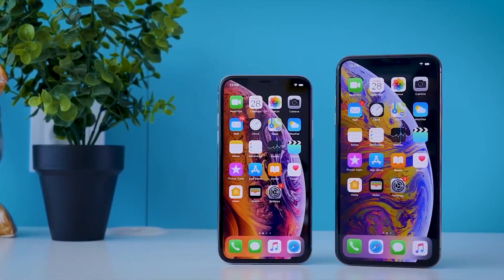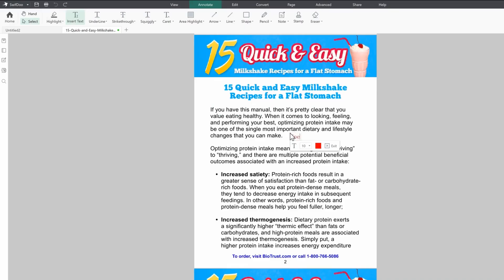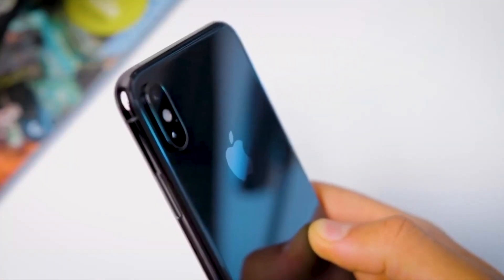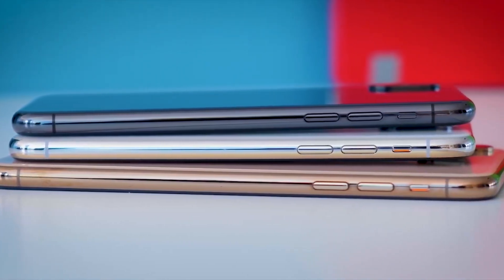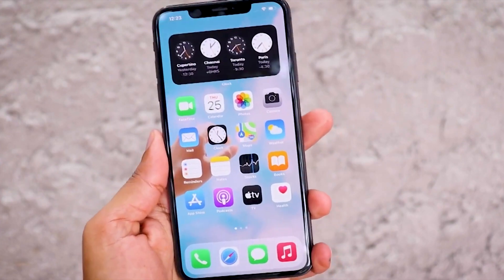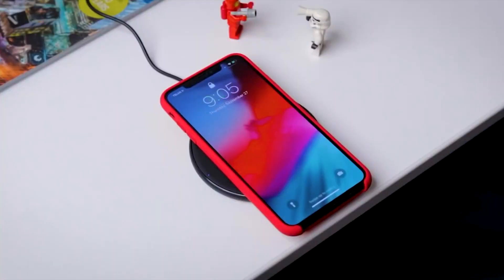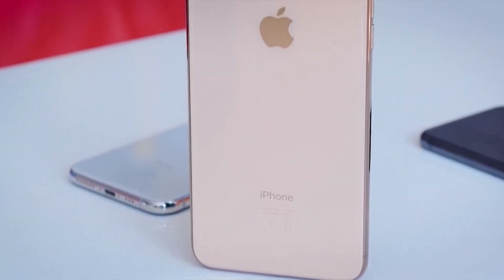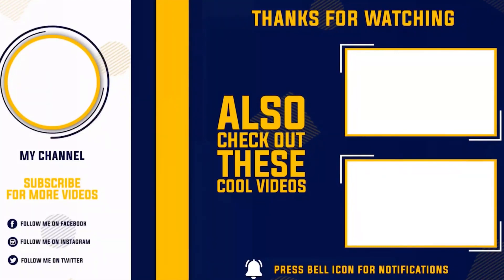iPhone ගන්න කලින් බලන්න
Apple iPhone XS Max mobile was launched in September 2018. The phone comes with a 6.50-inch touchscreen display offering a resolution of 1242 x 2688 pixels at a pixel density of 458 pixels per inch (PPI). The display sports Other for protection. Apple iPhone XS Max is powered by a Hexa-core Apple A12 Bionic processor. The Apple iPhone XS Max supports wireless charging, as well as proprietary fast charging.

If you have any questions or queries drop them in the comments section below.